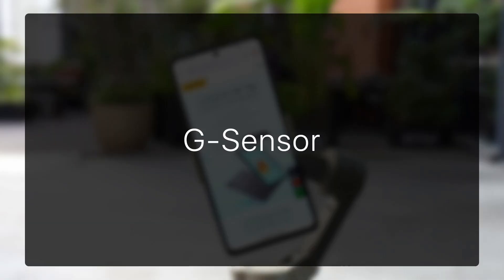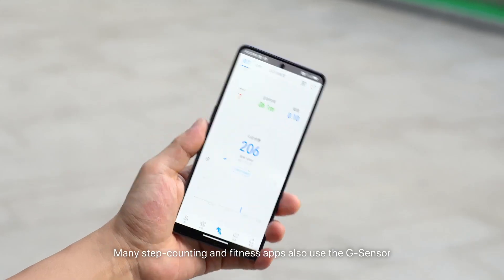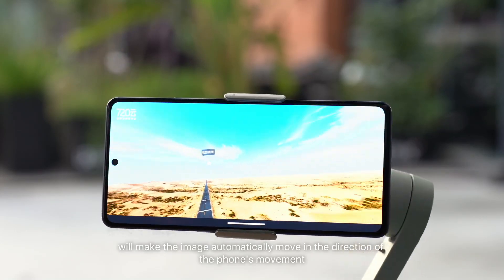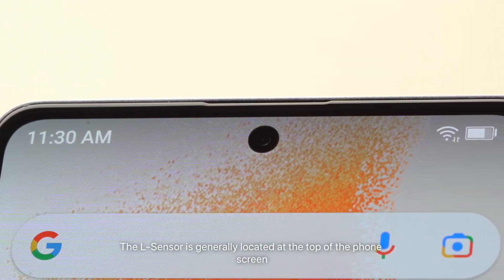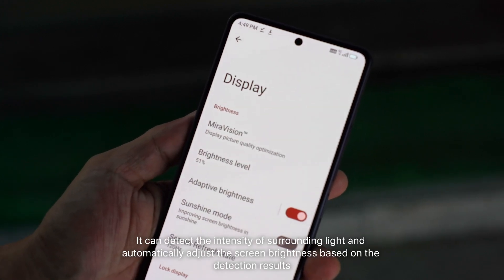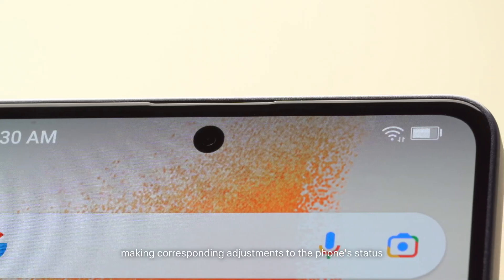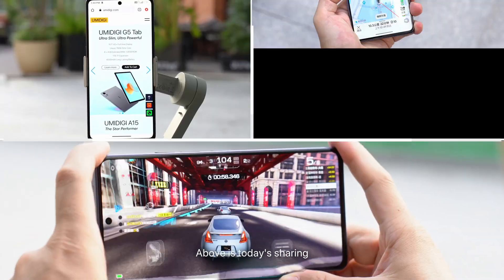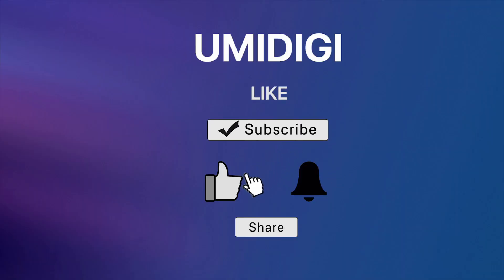🔍 Ever wondered how your phone becomes an intuitive extension of you?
Let's unveil the magic of hidden sensors inside your device! 📱✨